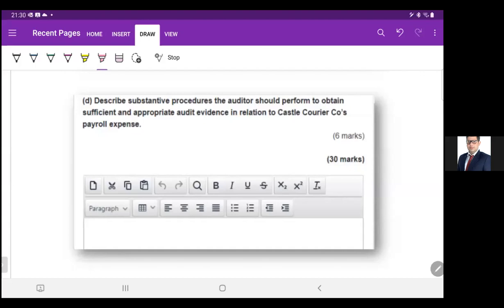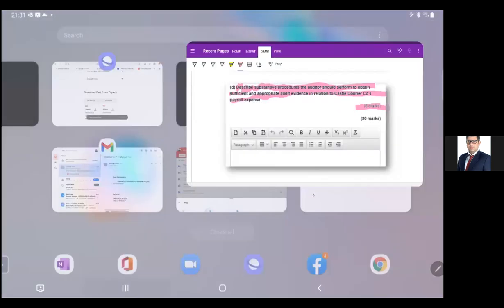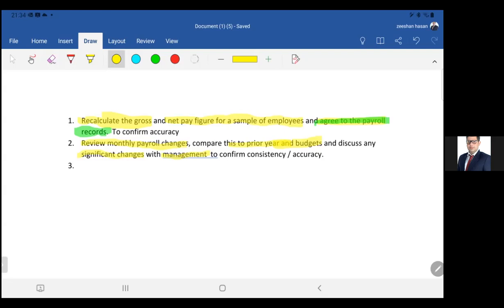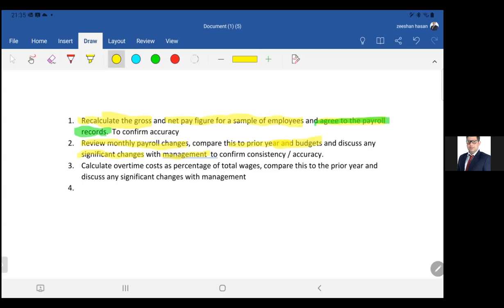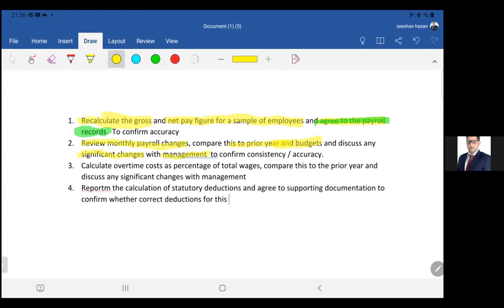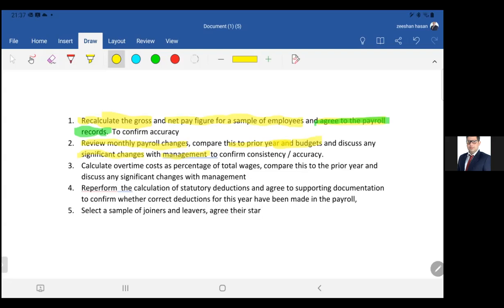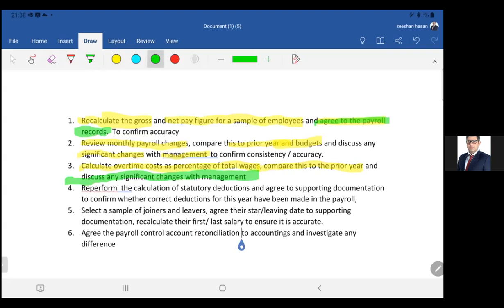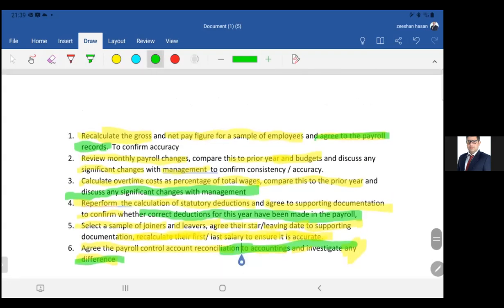AA MJ21Substantive Procedures In English